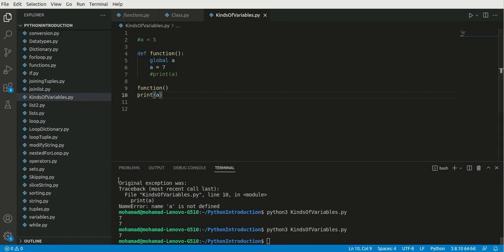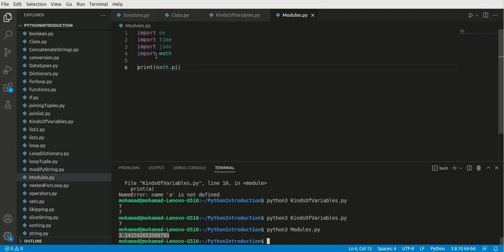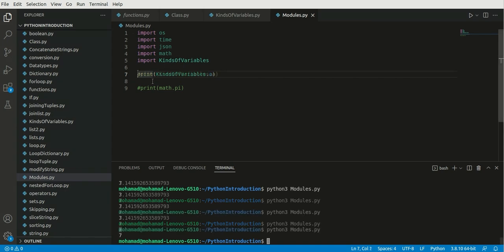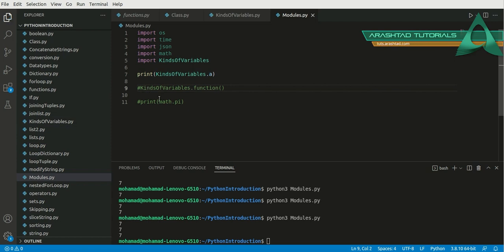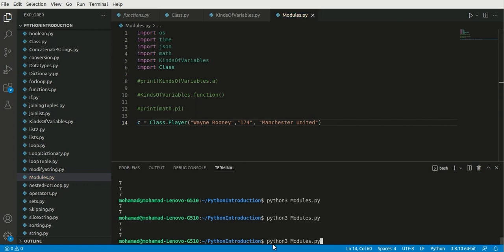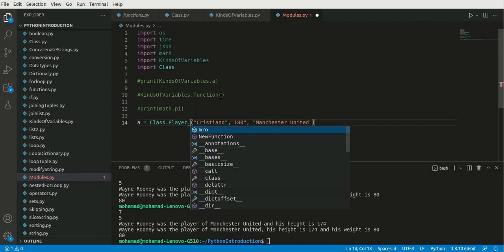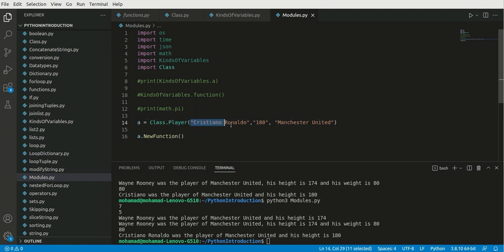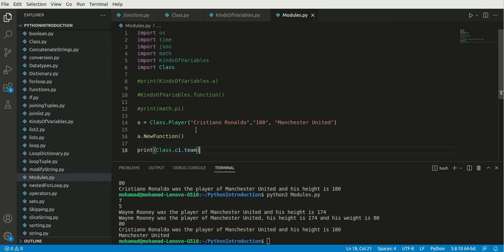#52 Modules in Python - Part 1/2 (Python Tutorials)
Modules (Part 1)

In this part of our python tutorials series, you will learn about the modules in python. We use modules to import variables, classes, methods and functions from another python code file. Some modules are built-in ones that you do not need to install them (They are pre-installed with  python package). There are other ones that you do need to install them and in some other cases,
you write a code and you import its file directory by mentioning its name inside your current  code file.